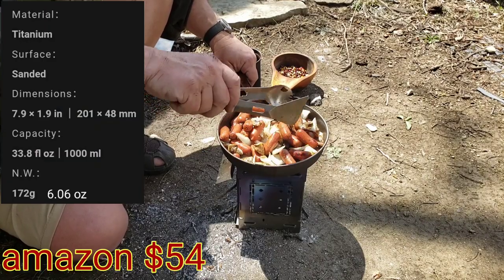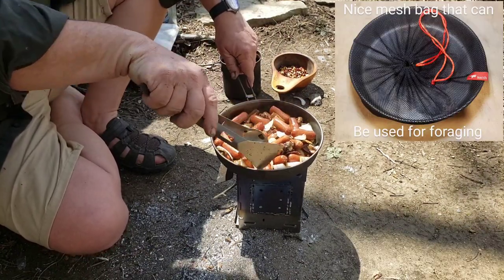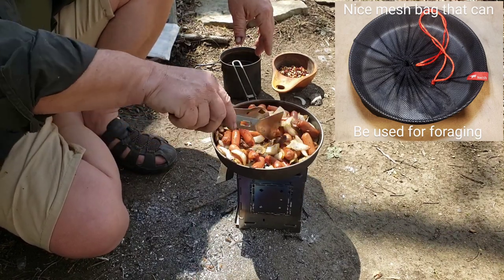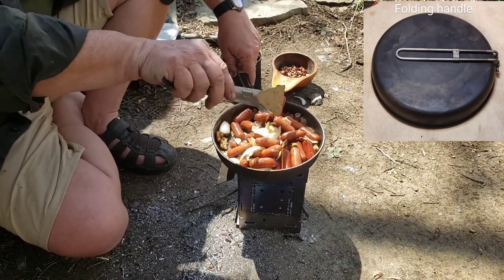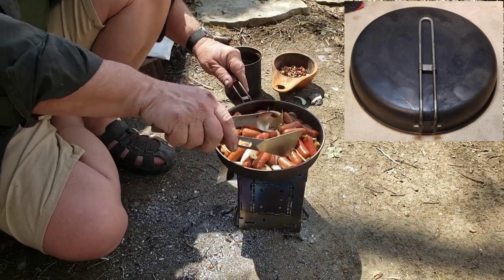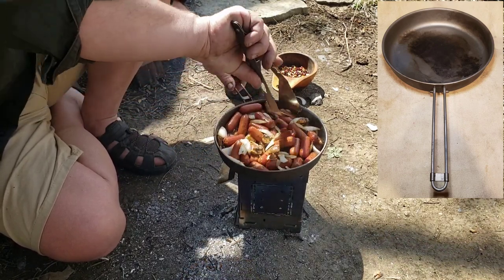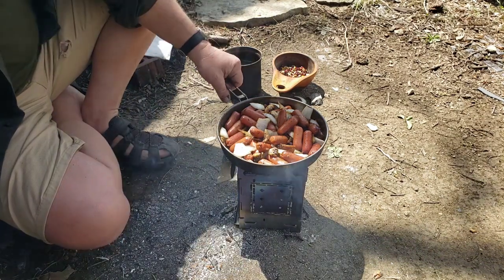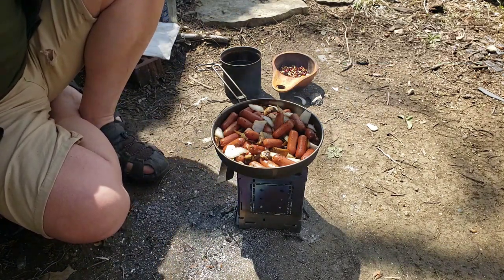Odin's Wolf Survival cooks in the Kieth Titanium Fry Pan.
I'm doing a quick meal in the Keith Titanium Fry Pan over the Titanium firebox.